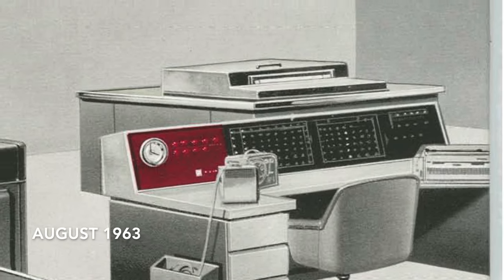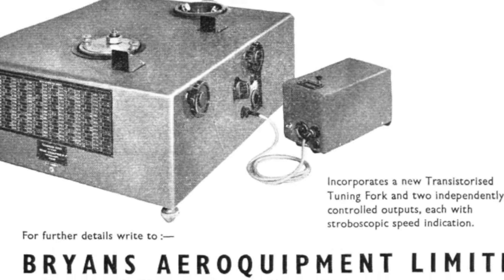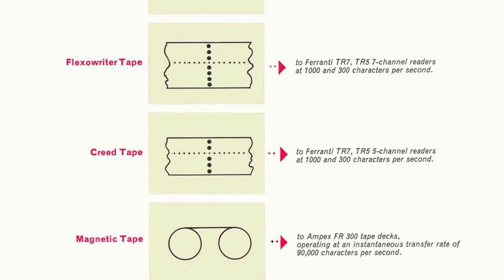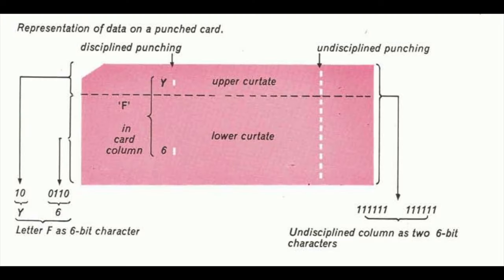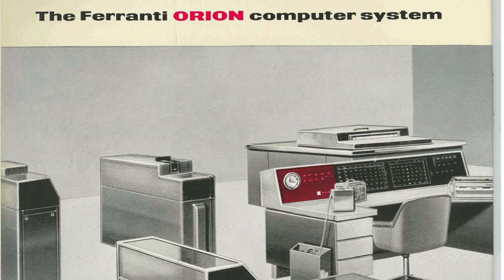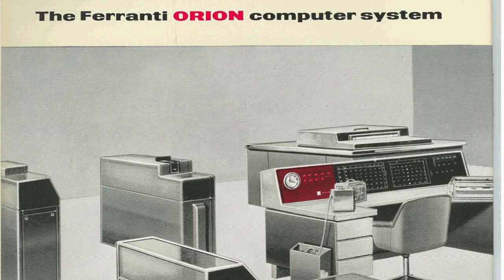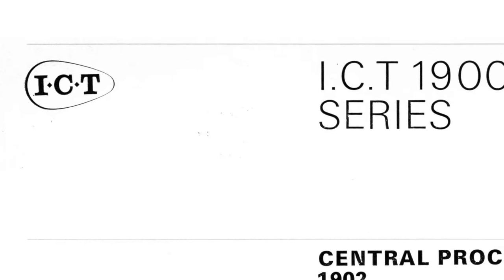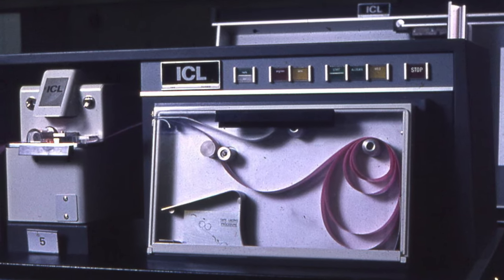Mitcham and the Mainframe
The Mitcham electronics firm of Bryans Ltd in Willow Lane contributed to the development of British mainframes by supplying the digital clock to Ferranti's Orion mainframe computer in 1963.